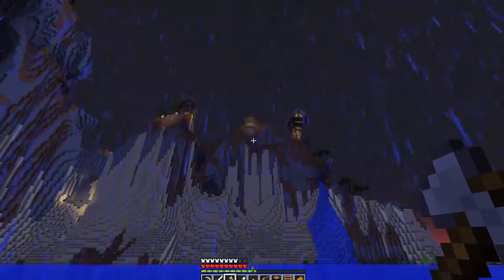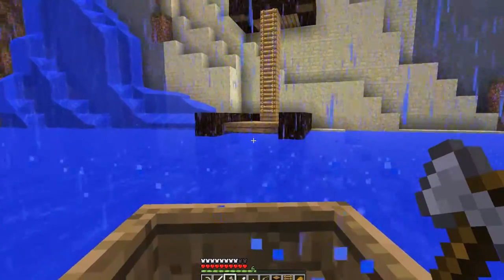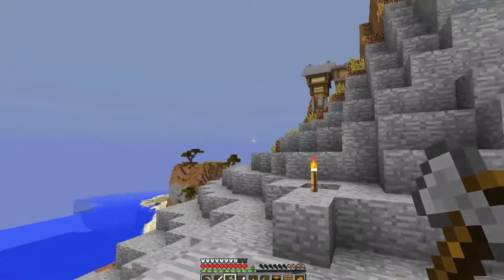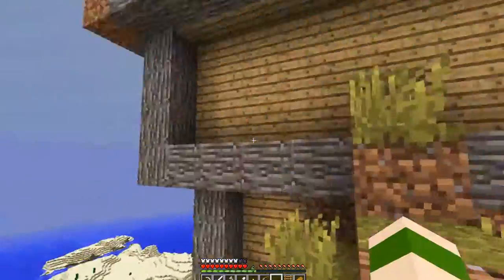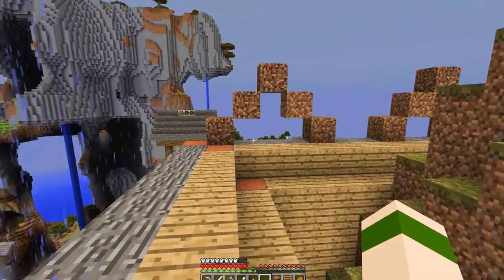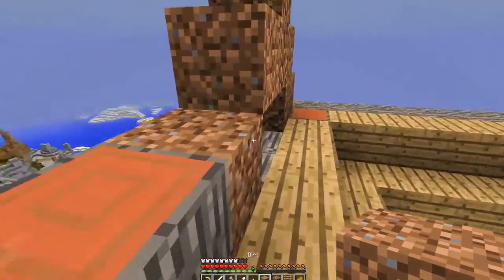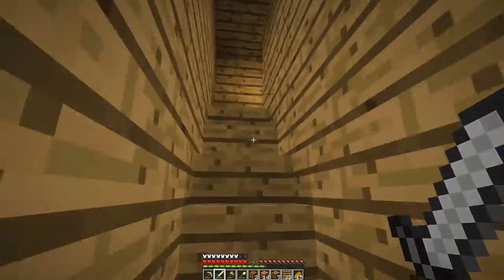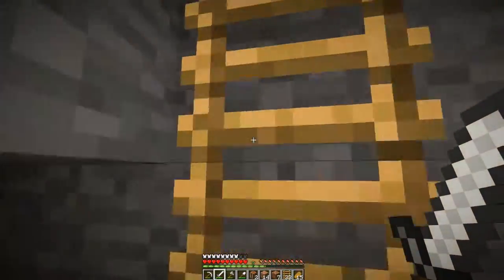Transforming the Landscape :: Ocean's Gate Minecraft #15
We hammer in a new roof on the house I put up during the stream last Monday night, and throughout the episode I talk about my friends and the value of having really good friends--especially the ones that embrace your weirdness.

Keep in mind geeks, that sadly I do not get to live stream from the OG tonight, and next week you will not get the usual weekly episode, but I will try my hardest to stream for you!

The seed for this gorgeous mountainous savannah island is -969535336, let me know if you start a world here!

I'm UniteTheClans, a brand new youtuber but an old school Minecrafter, bringing you guys four or five entertaining gaming videos a week! That includes Minecraft on Mondays at Noon! (EST)

Like my channel art? It's all hand drawn by my brilliant artist Drea!